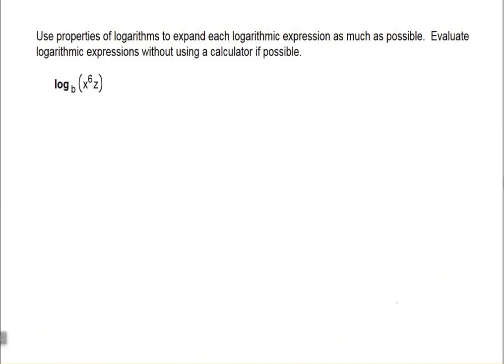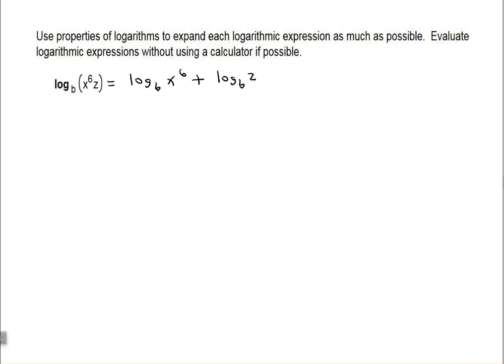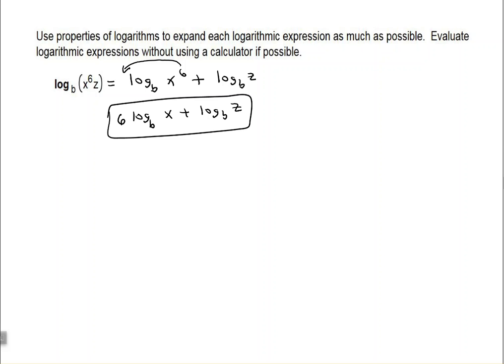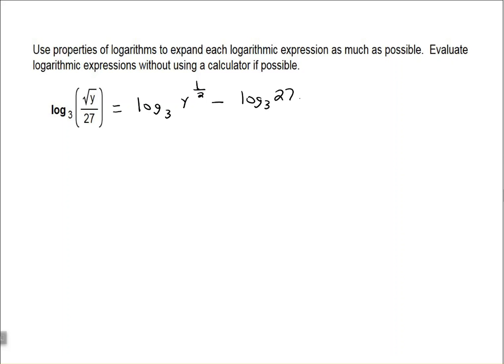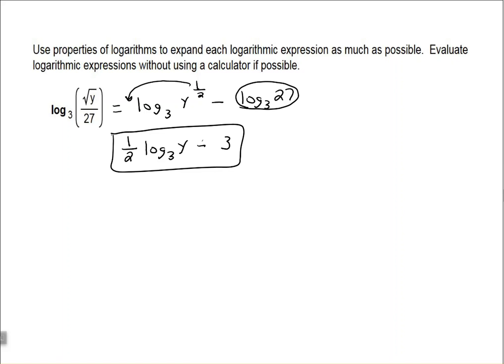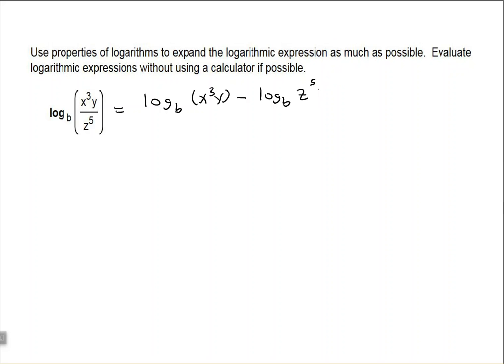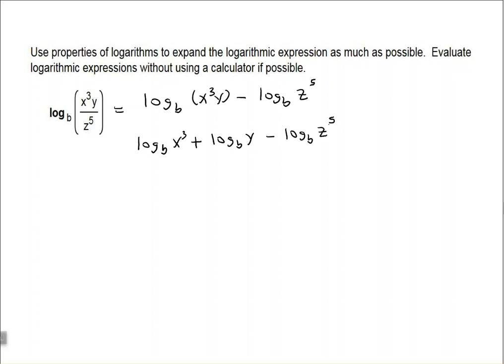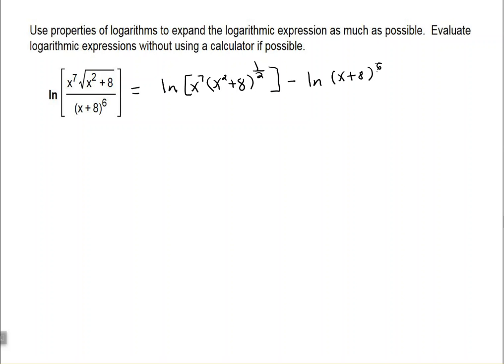Expanding Logarithmic Expressions